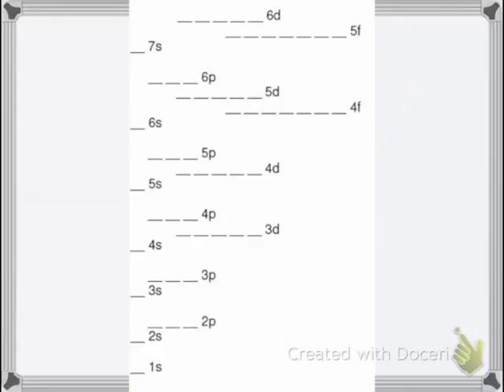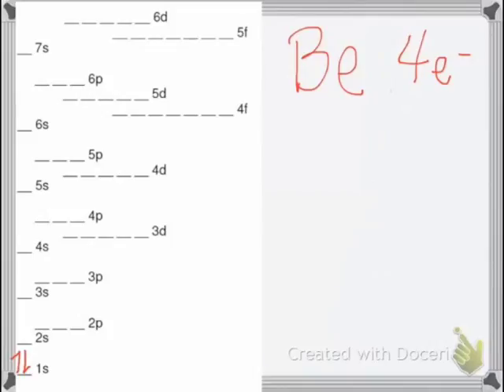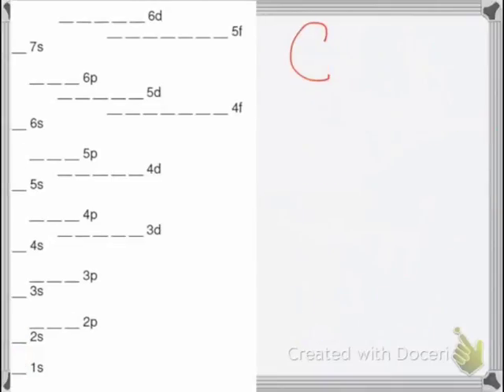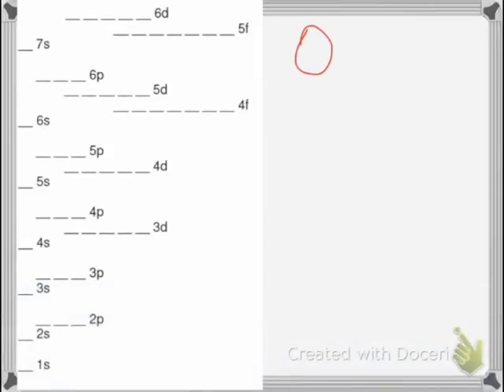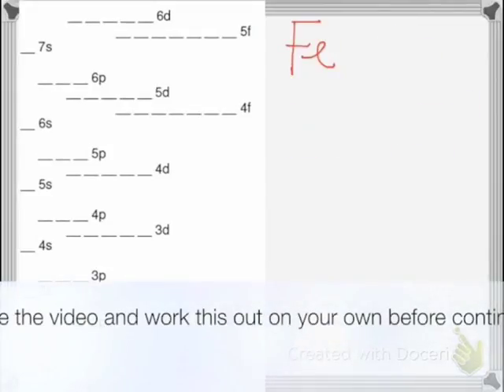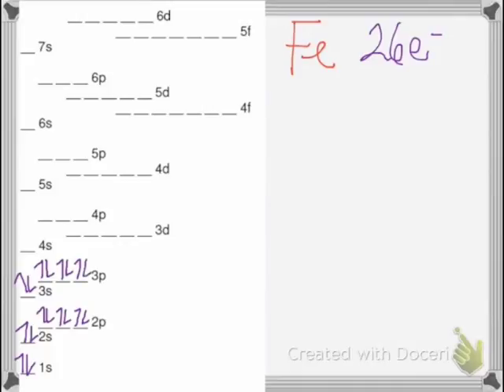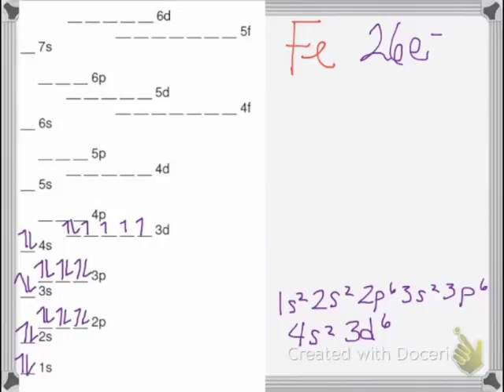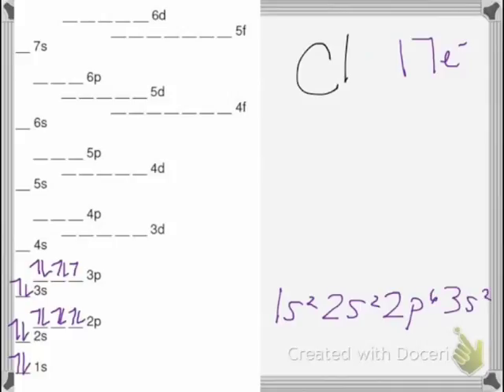2A-3A Electron Configuration